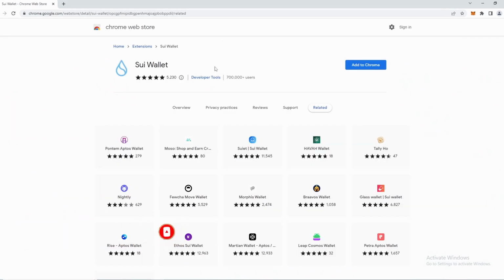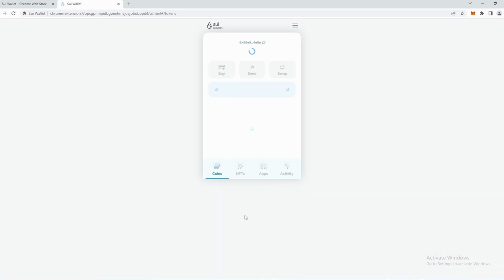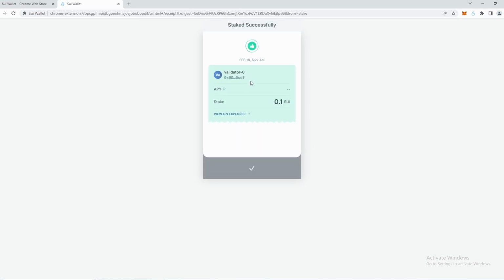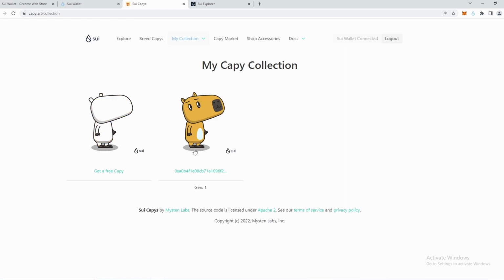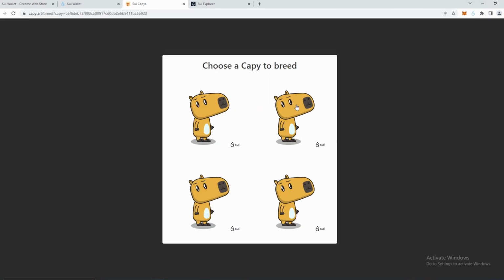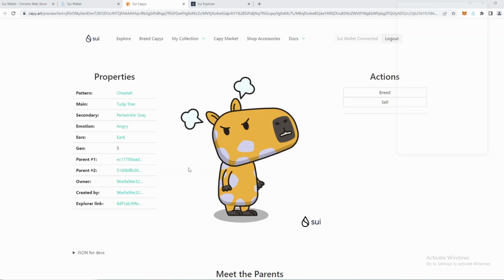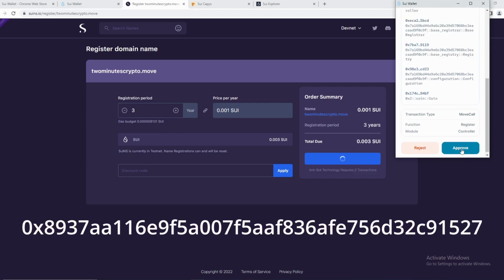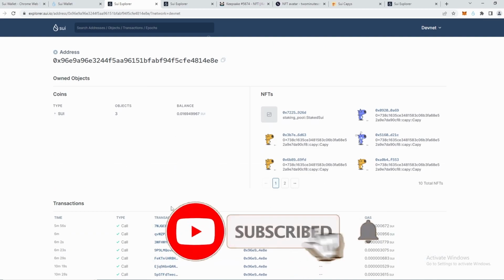How to Get Sui Airdrop | Set up Sui Wallet | Mint Capys (NFTs)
How to get Sui Airdrop, set up a sui wallet, mint sui Capys, get free sui on testnet, stake sui and how to buy Sui domain. This is all completely free and we will do it to get potentially an airdrop.

📺 Useful Vids 📺

00:00 Intro, is there a sui airdrop?
00:43 Set up wallet
01:13 Add free sui
01:23 Stake sui
01:37 Mint Capys
02:40 Sui name service - Domain